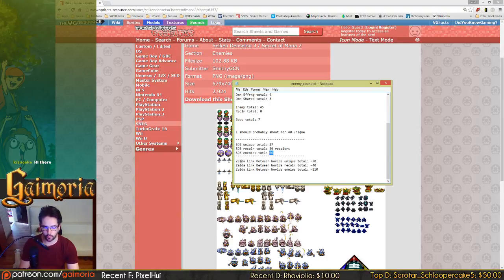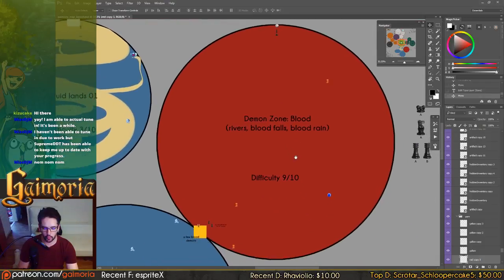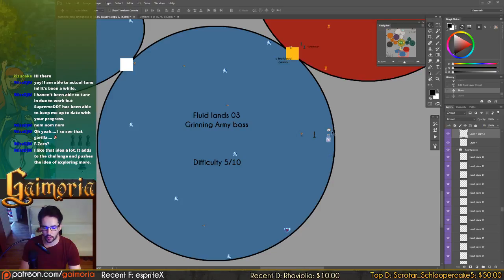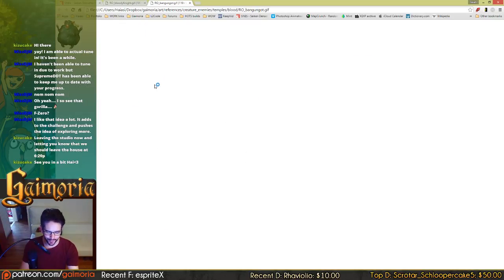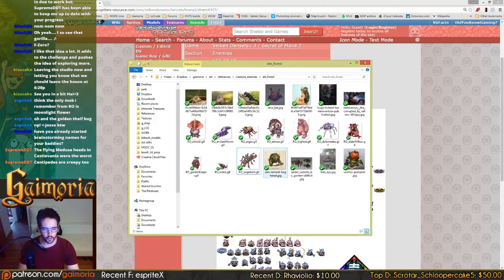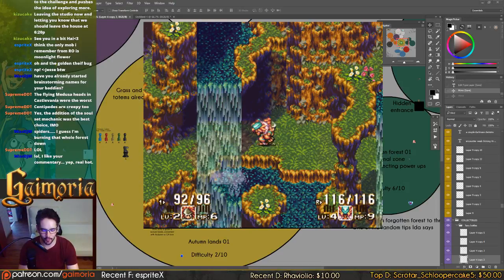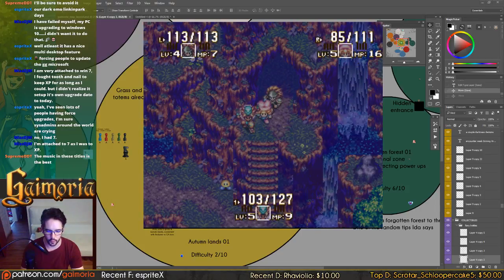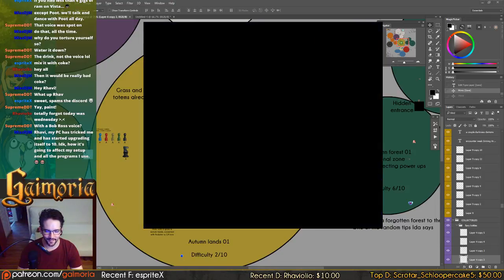Gaimoria dev Ep#010: Cleaning up map, Seiken Densetsu 3 play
Our "Gaimoria Dev" series is focused on streams with viewers to watch as we work on specific tasks. Shooting for these to last 1.5 to 2 hours each.

Discussing a lot of changes I made to the map design and discussing & playing Seiken Densetsu 3 for a bit.